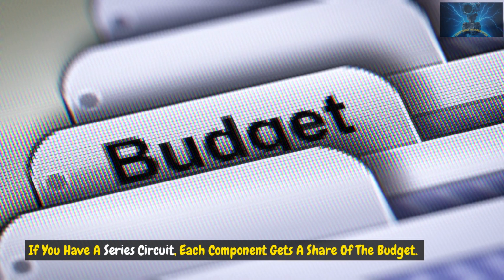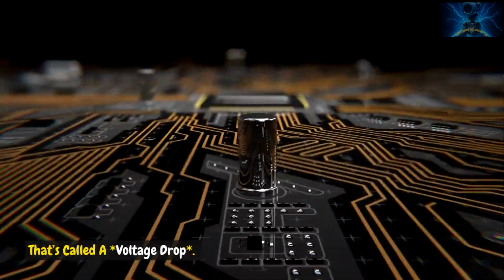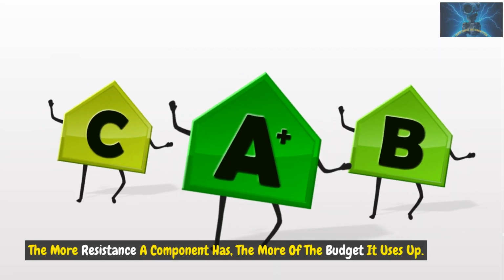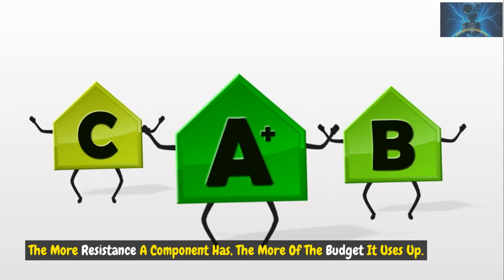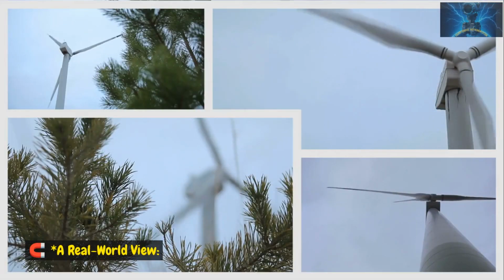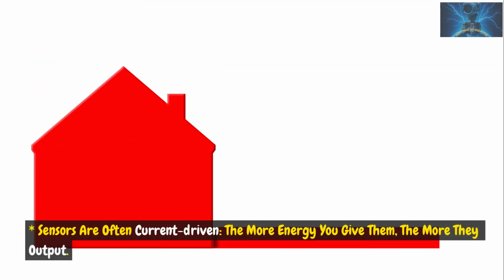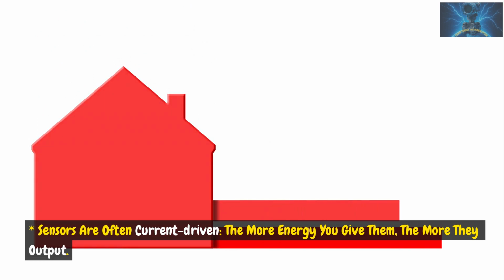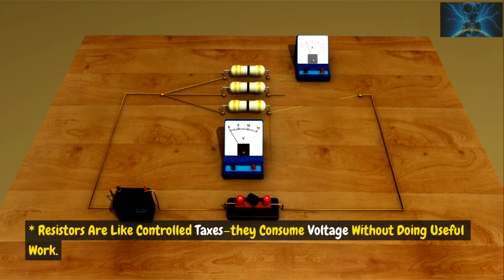💵 Understanding Voltage, Current & Resistance with $$$ 💰 Ep36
💰 Struggling with Ohm’s Law? Let’s fix that with the most relatable analogy possible: money. In Episode 36 of Crash Course Instrumentation, we break down voltage, current, and resistance by comparing your circuit to a simple economy—with budgets, spending, and price tags.

📊 What you'll learn:

Why voltage is like your energy budget

How current is your rate of spending

What resistance has to do with the “cost” of movement

How this economic model maps to real circuit behavior

📜 Historical Bonus! Discover how analogies like this one helped explain electricity in the early 20th century—and why public educators like Charles Steinmetz relied on metaphors to teach a population just beginning to harness the power of the grid.

💡 This is a perfect episode for students, technicians, or anyone struggling to visualize how electricity actually works.

📚 All based on open-source models from Tony Kuphaldt and the Socratic Electronics project.